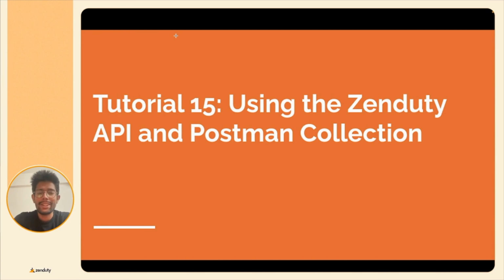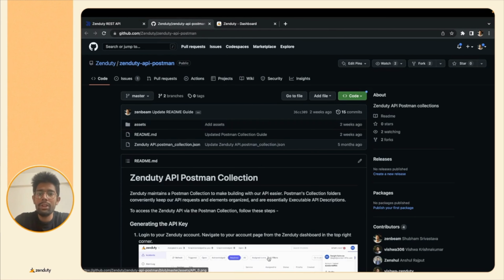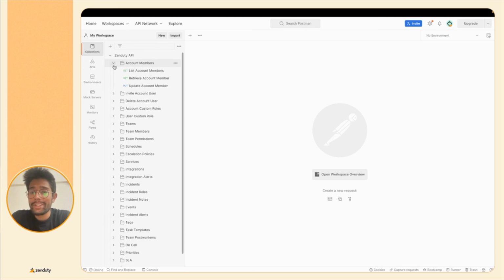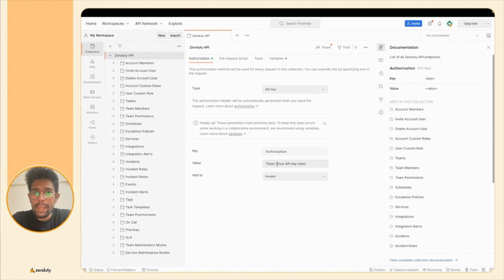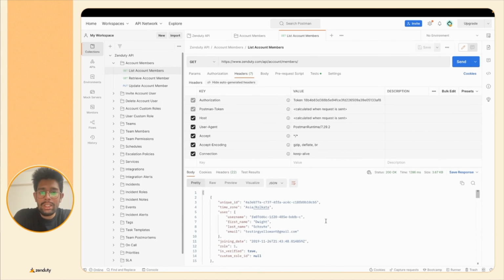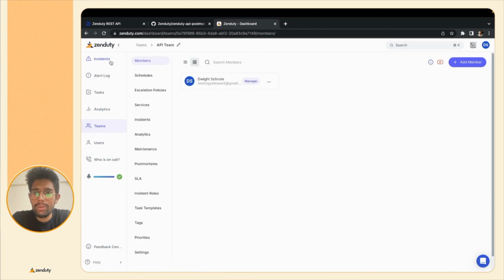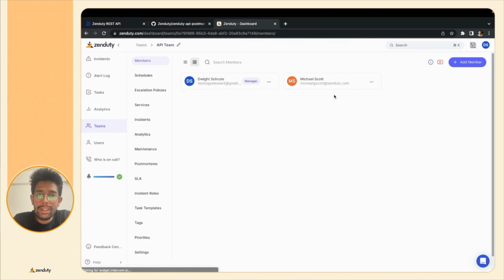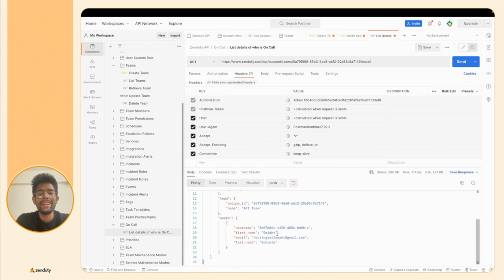Tutorial 15 - Using the Zenduty API and Postman Collection